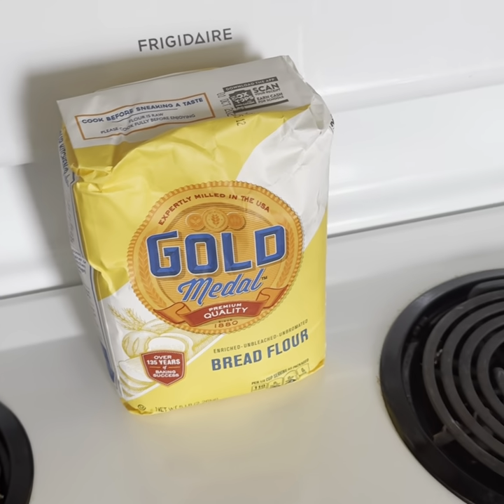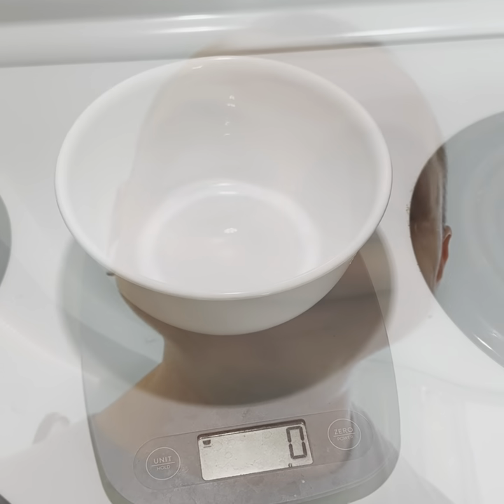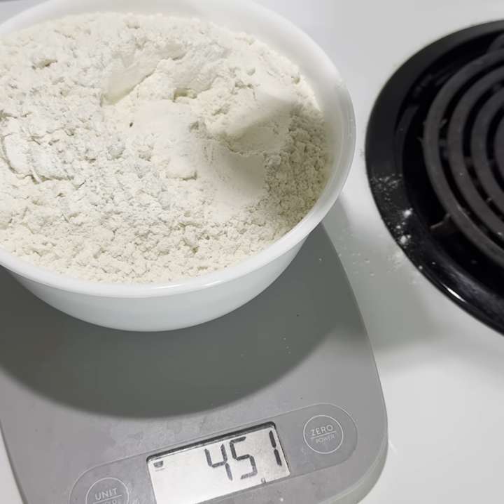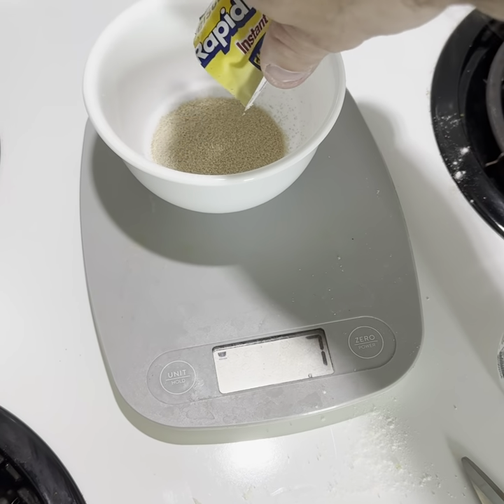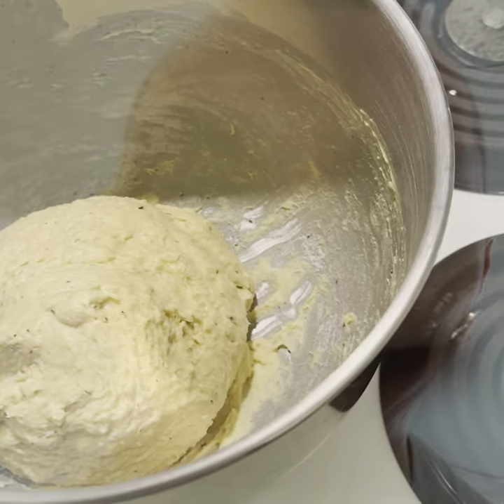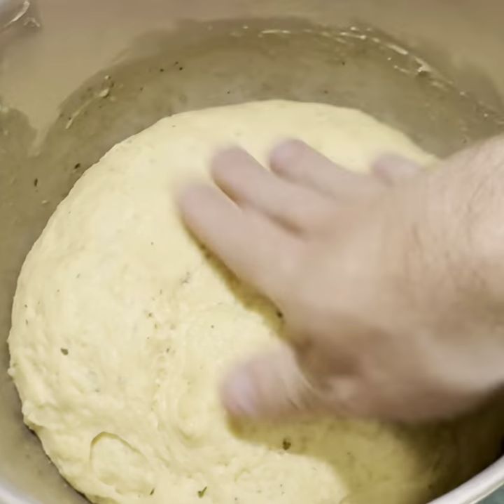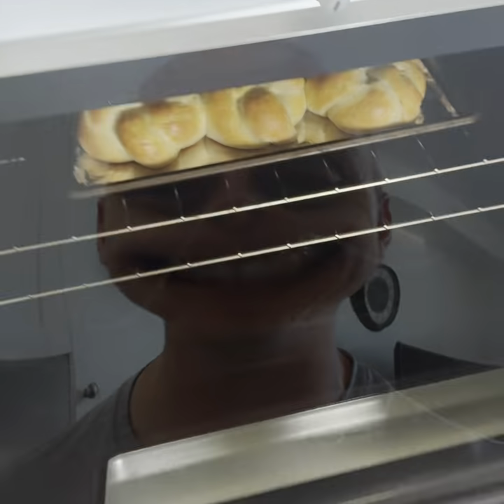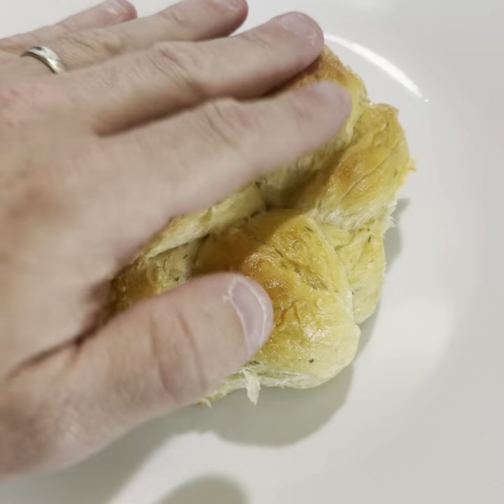My channel was HIJACKED. Featuring breading making.